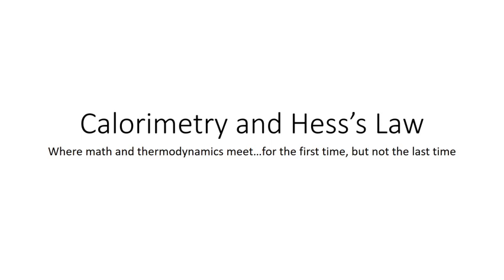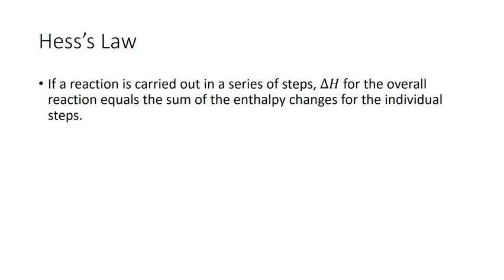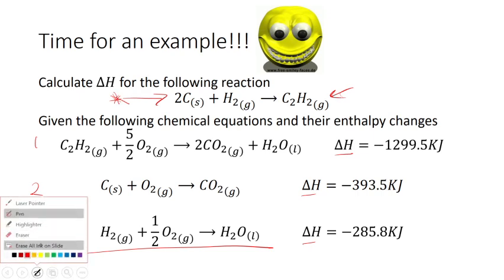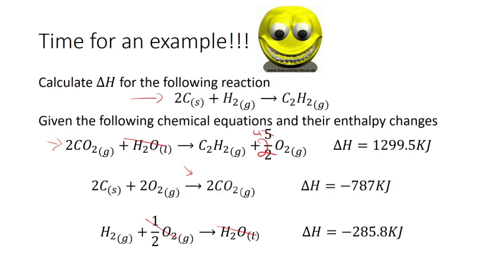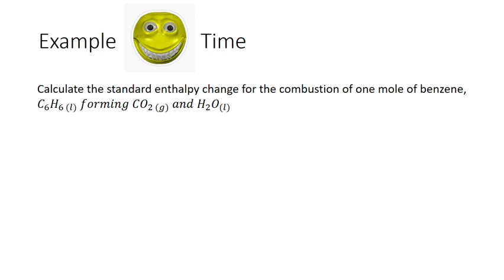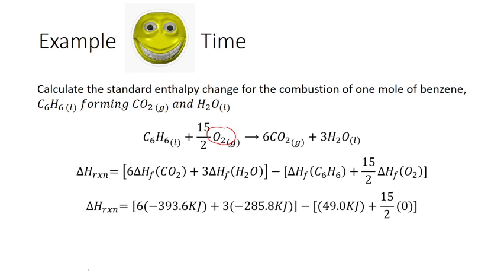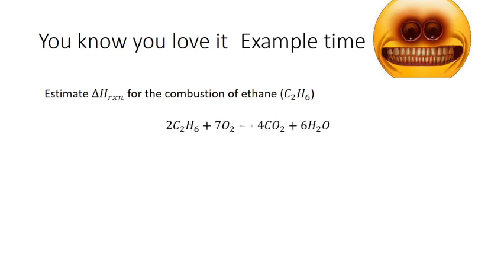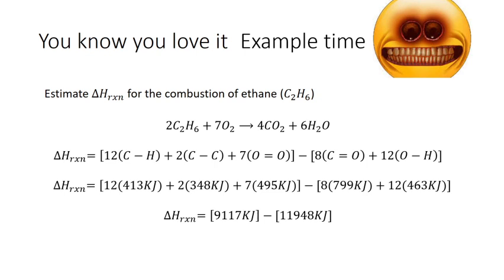43 Thermo 2 AP